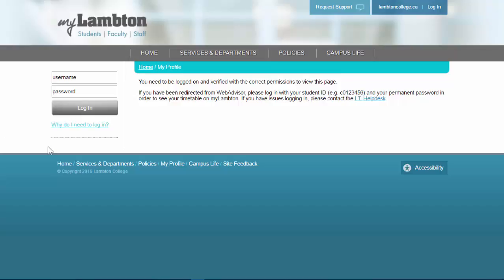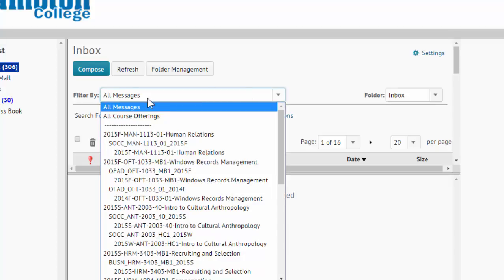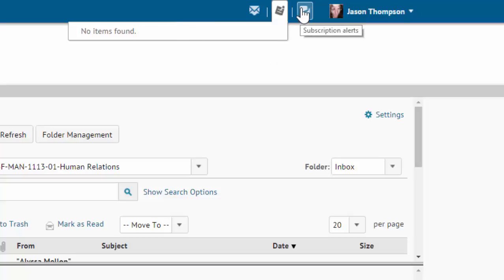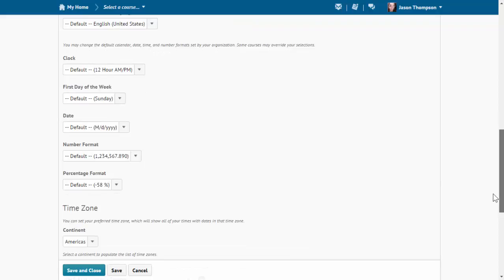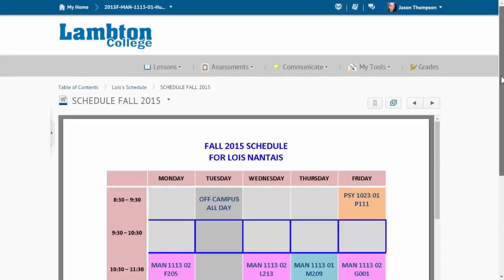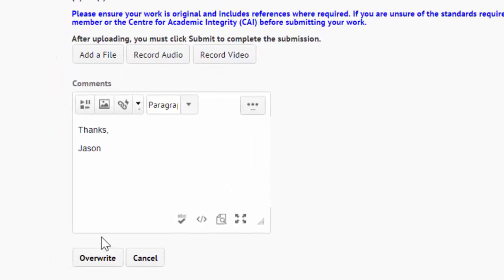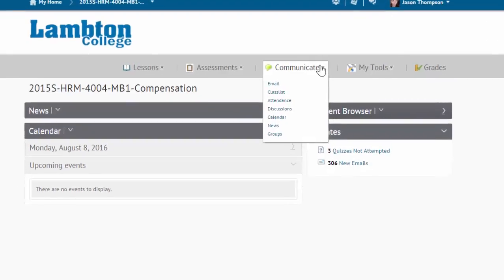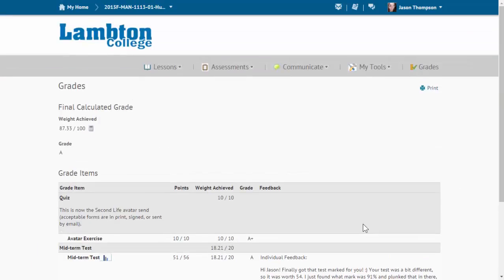D2L Long Tutorial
Desire2Learn Screencast Tutorial
Lambton College
By: Jason Thompson